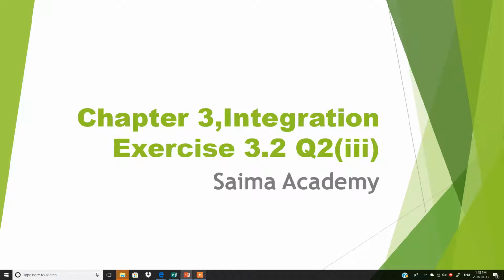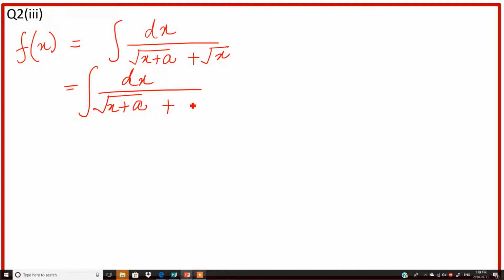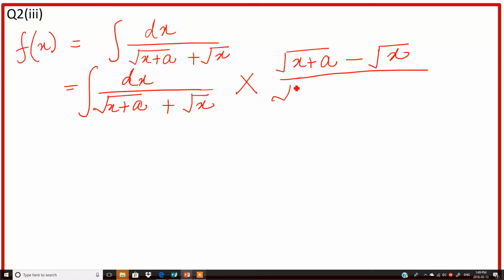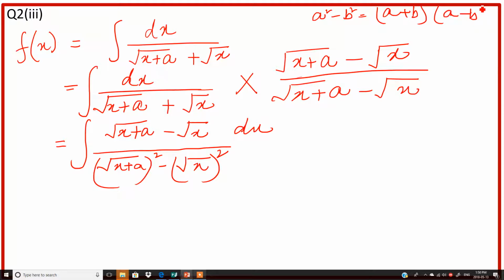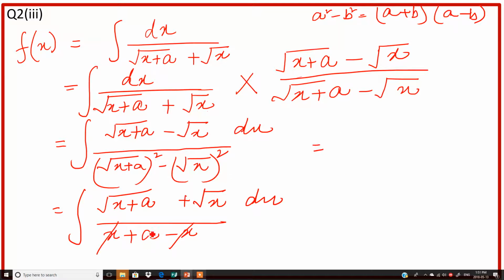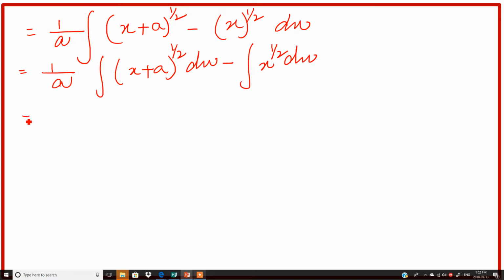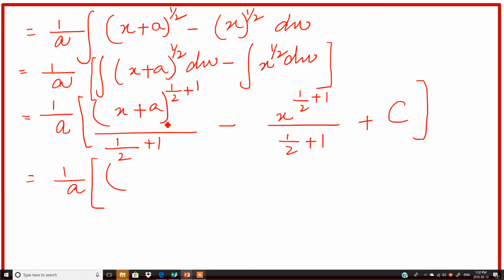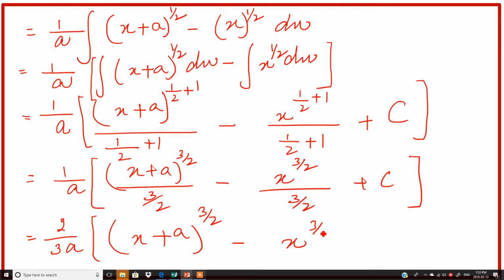Math: F.Sc, 2nd year: Ch 3 Integration, Ex 3.2, Q 2(iii) English Saima Academy